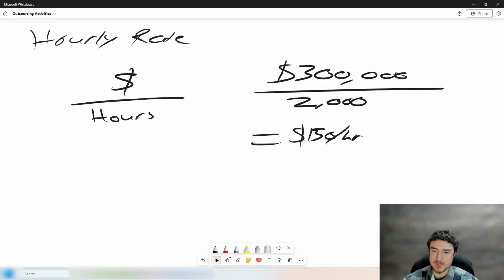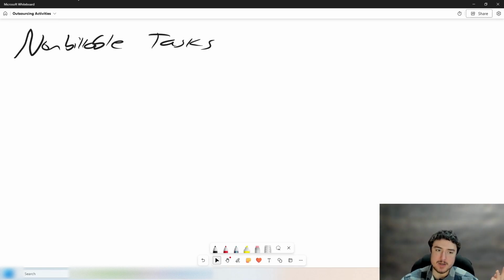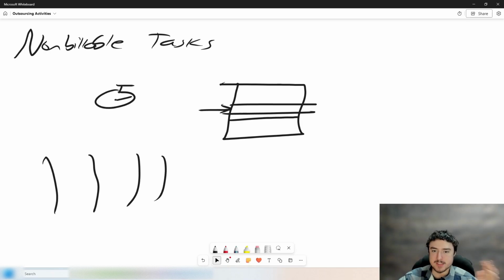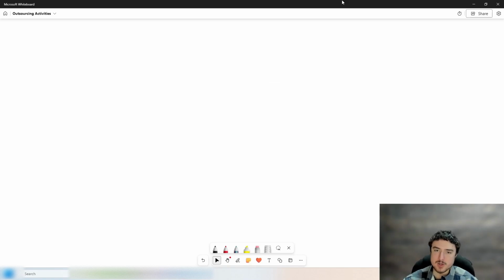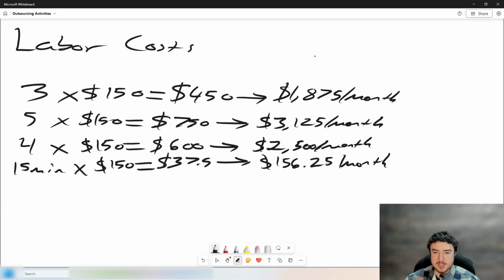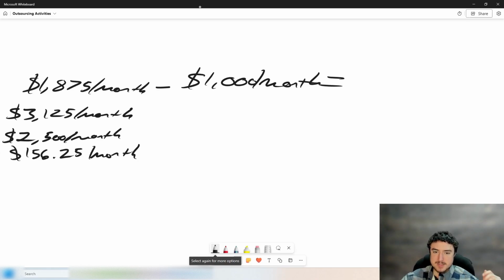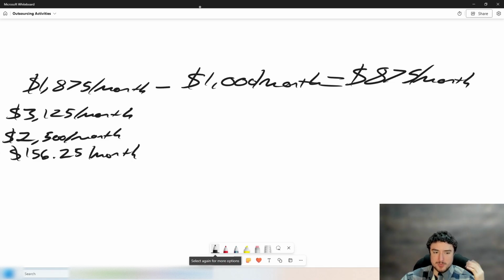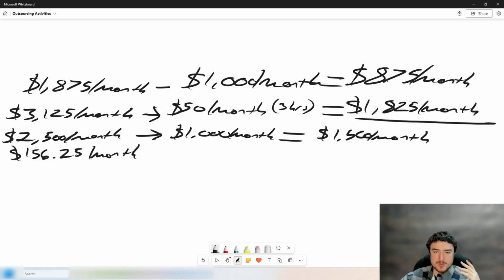How to figure out whether to outsource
We help chiropractors make money. We help them with the business side of things so they can focus on being doctors while having a thriving, growing practice.

Join our newsletter for more tips like this, delivered straight to your inbox